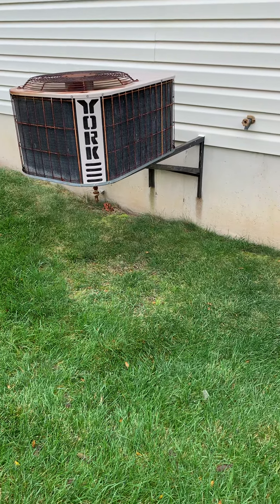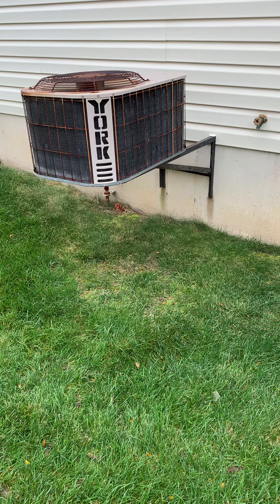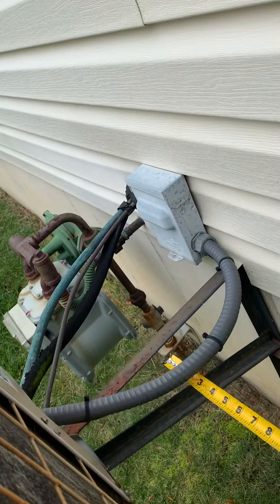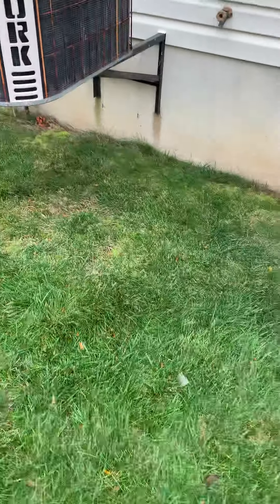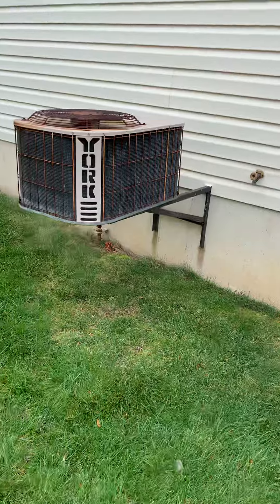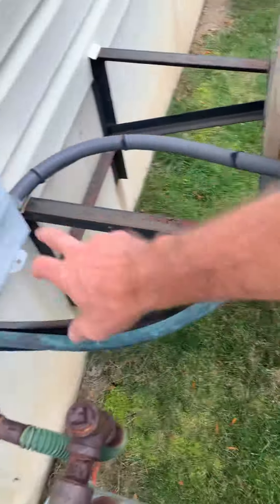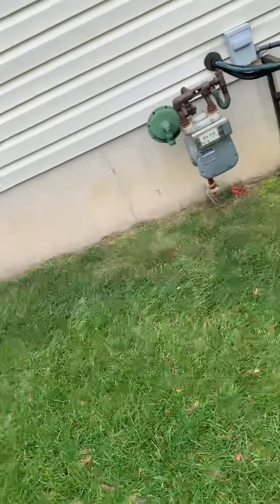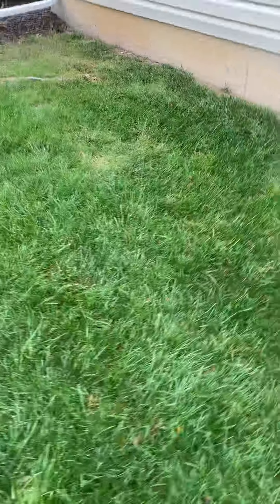Bb Woodruff 10.5